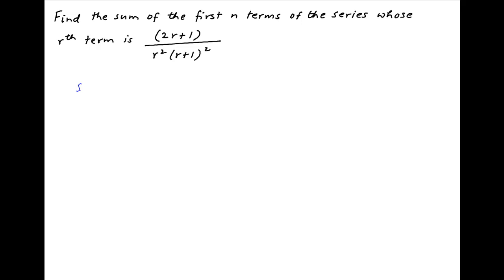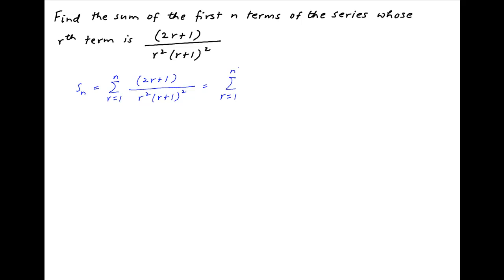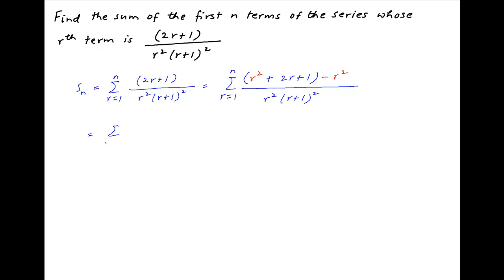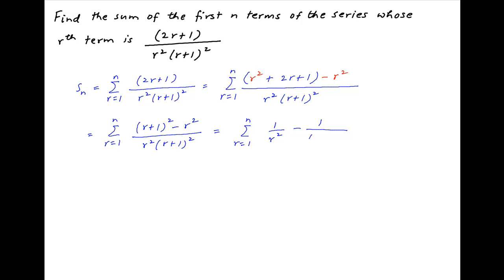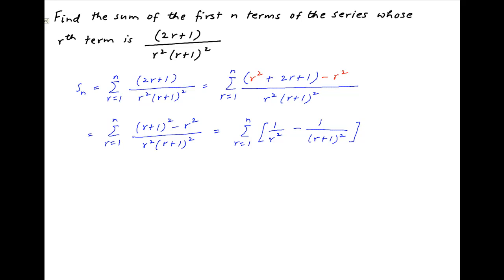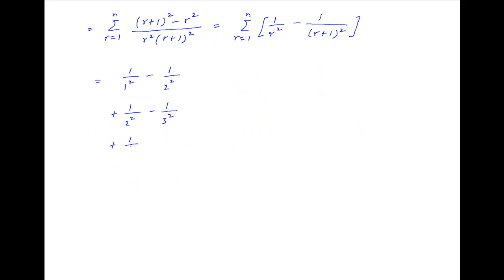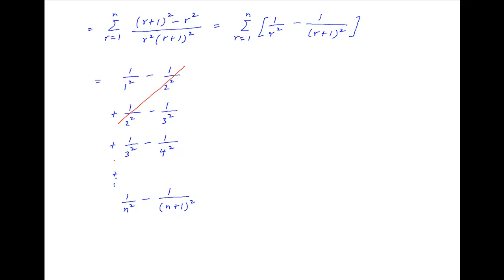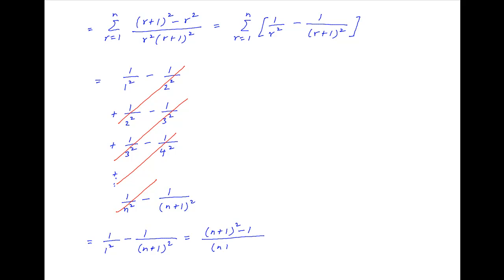Find the sum of the first n terms of the series whose rth term is (2r+1)/[r(r+1)]^2.